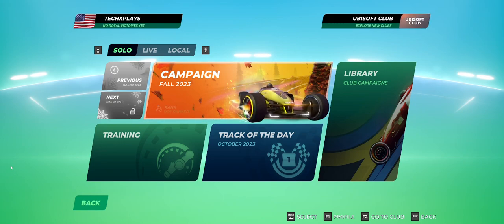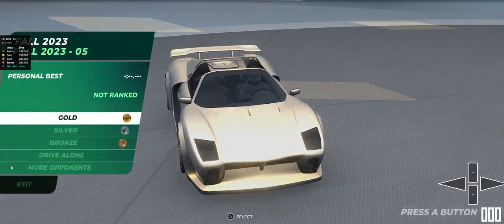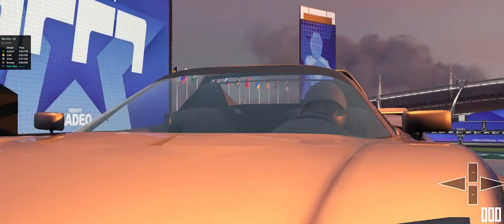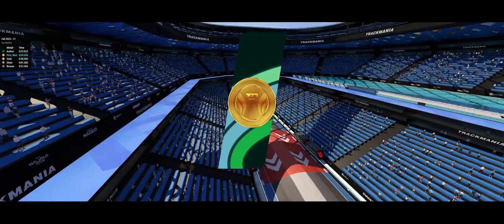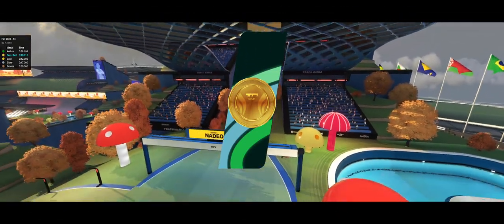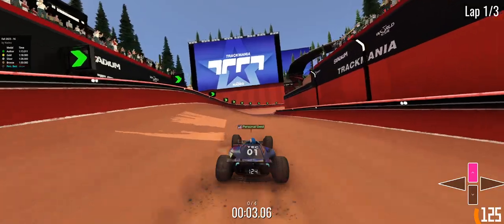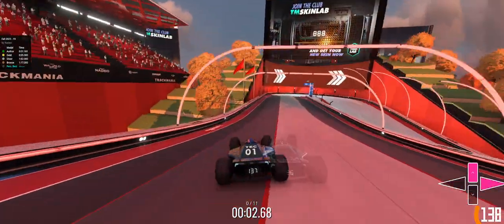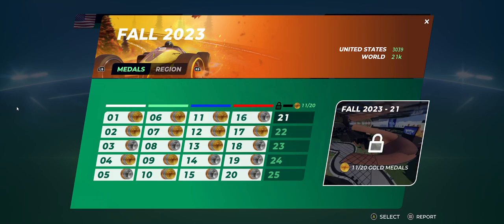Fall 2023 Trackmania Campaign - I'm Not Even Good Anymore :( - GetGud EP1